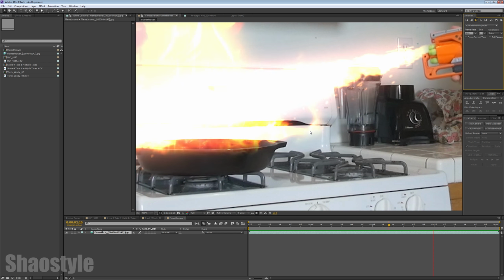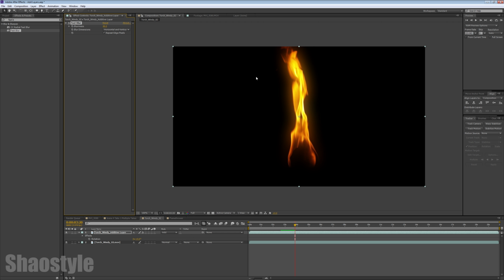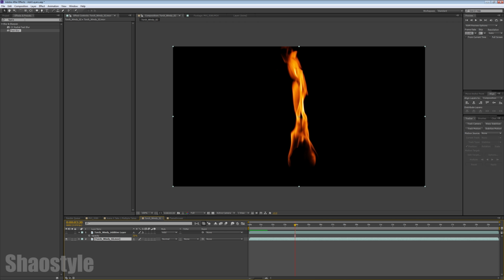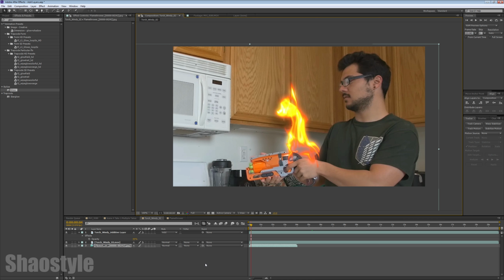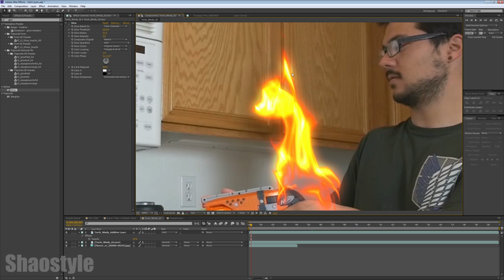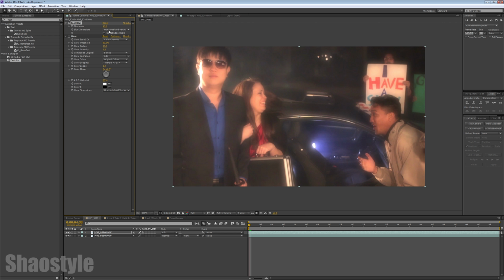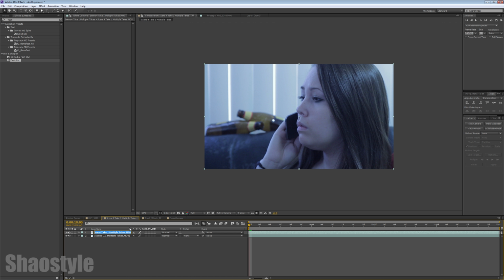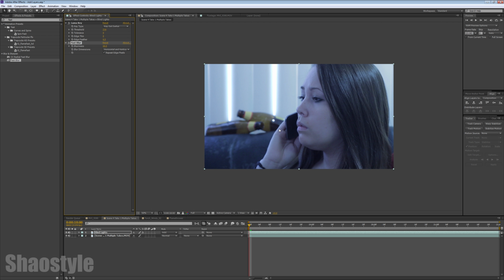Additive Layer in After Effects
!OPEN UP CABRON!

*My Links*

IMPORTANT

Big thank you for any questions, and comments! I'll be more than happy to help you! Just please go through the comments first to see if I already answered a question similar to yours. Also give me some time to get back to you if I don't respond right away. Also feel free to help each other out.

Big thanks again, and peace!